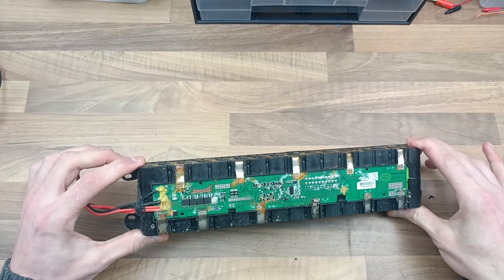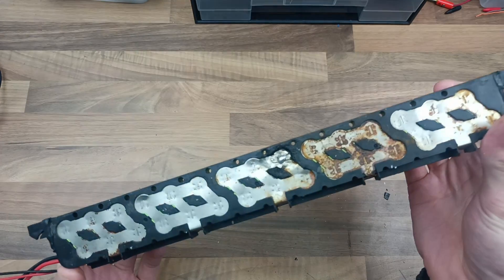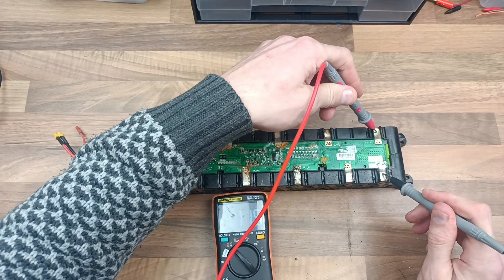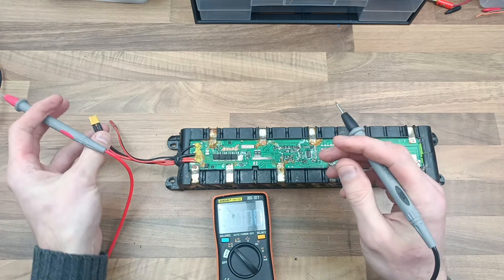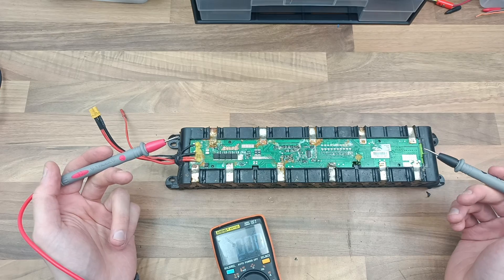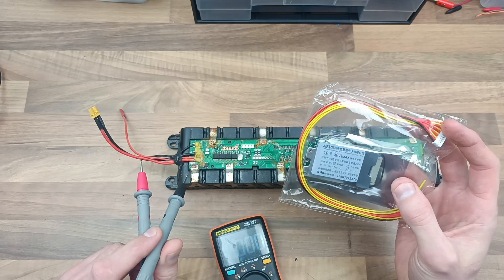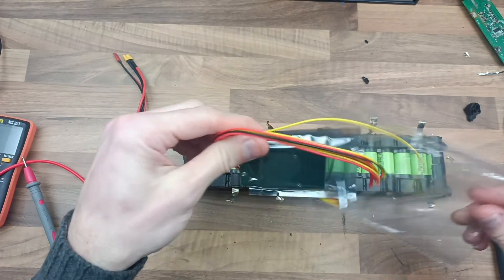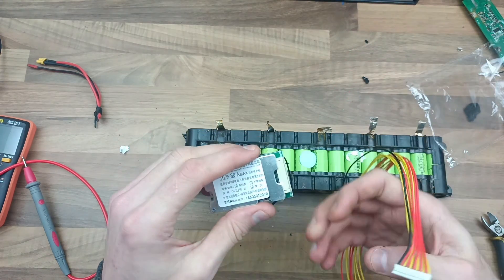Repairing/Building/Rebuilding a 36v (42v) BMS Lithium Ion 18650 Scooter Battery on the Cheap! (1/3)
Hi everyone,

For about a year, I've not been able to use my scooter. I've recently got two very large projects out of the way, and now I have time to play around like I used to.

A while ago, I diagnosed the problem to be a faulty cell (off camera). I replaced the cell, (off camera) but it still didn't work.

I determined that the BMS was faulty. I guess I could repair the actual BMS, but I bought a replacement BMS instead. I'm pretty sure the battery will work after replacing this.

In this video, I get up to the point of installing the new BMS, then stop, because I didn't understand the labelling of it. I understand it now though, and this will be the next video.